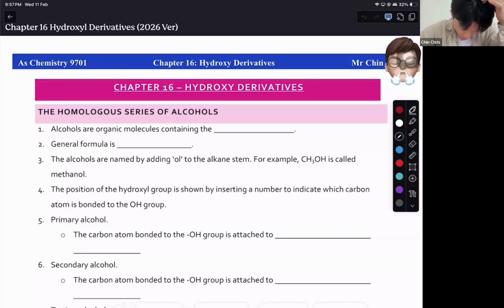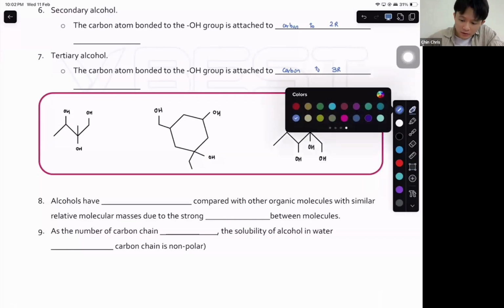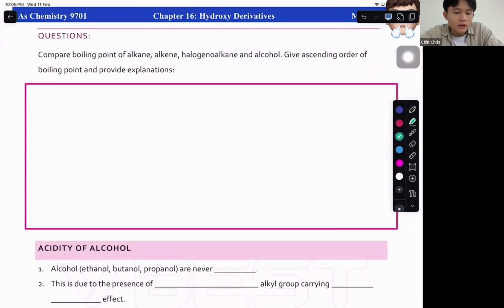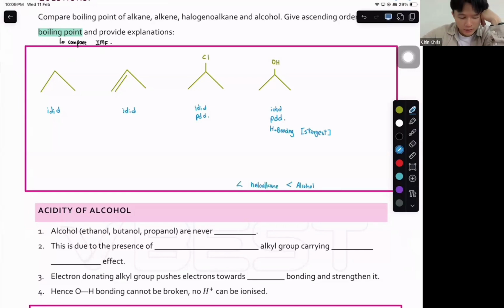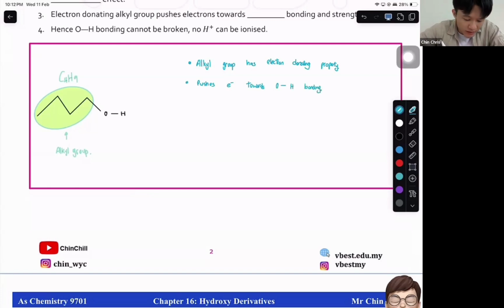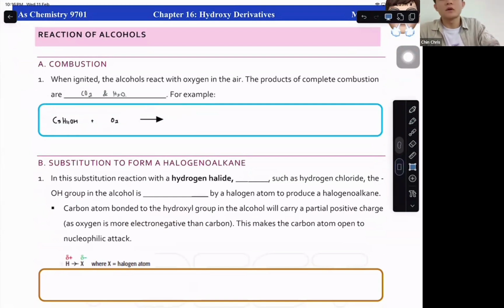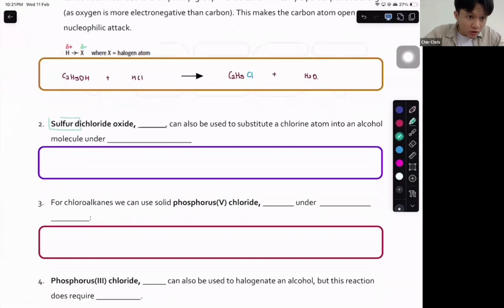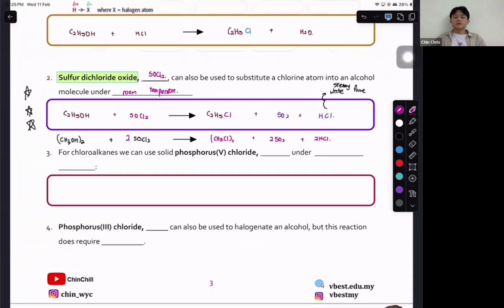A Level AS Chemistry 9701 - Chapter 16 Part 1 : Hydroxy compounds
🔥 A-Level Chemistry Chapter 16: Hydroxy compounds
This video is your complete crash course on Hydroxy compounds, covering:
✅ Distinguishing tests for alcohols
✅ Acidity of alcohols
📷 Follow me at  @themr.chin or @chin_wyc for more learning content